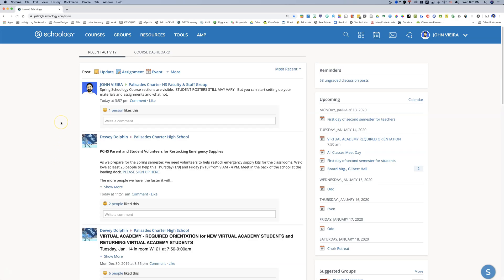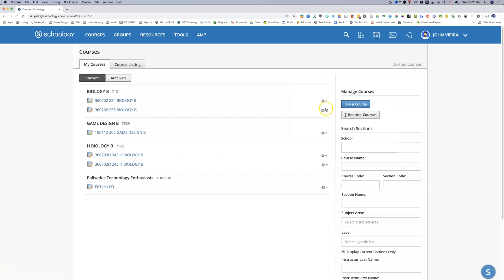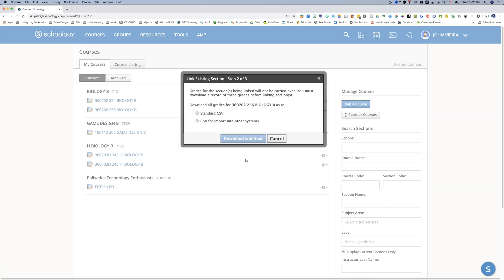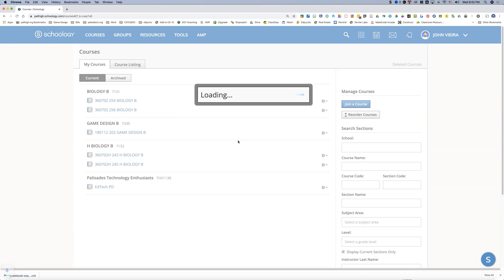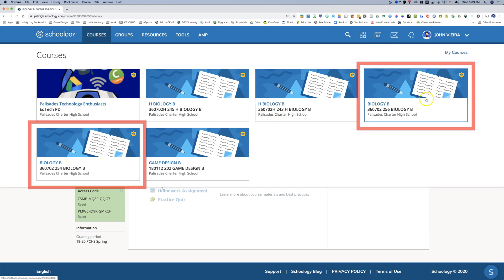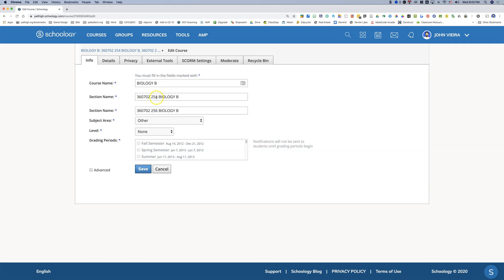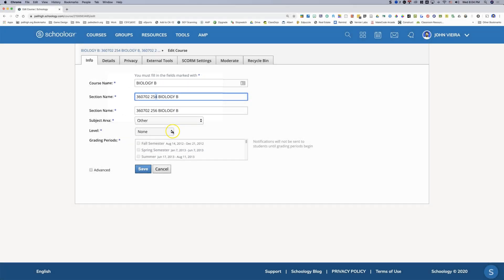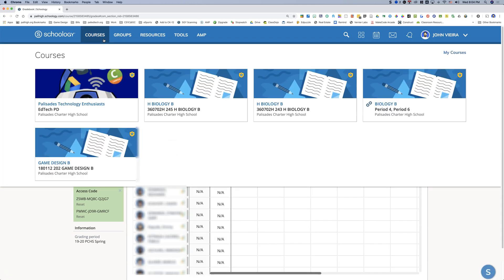Linking Schoology Sections & Editing Section Names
How to link sections of the same course so that you only have to upload materials once.  Also how to change the default section names that are imported from Infinite Campus due to the OneRoster sync.